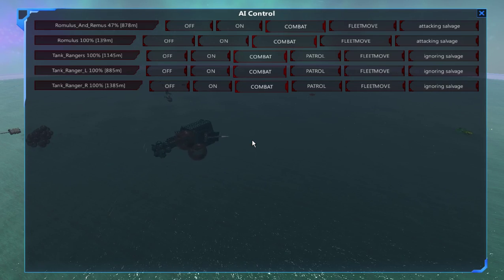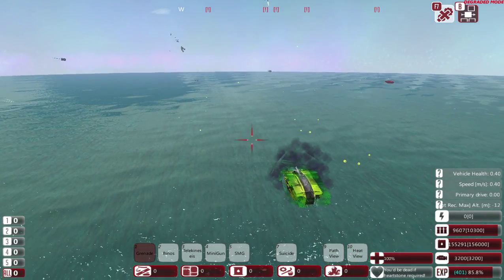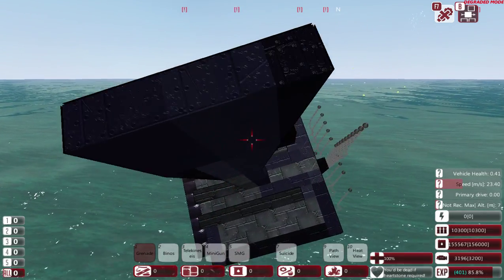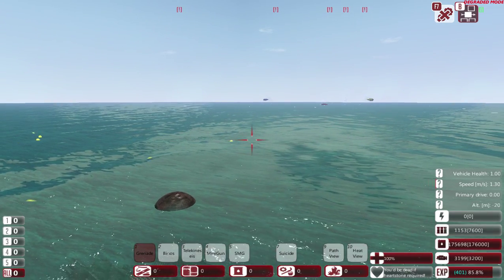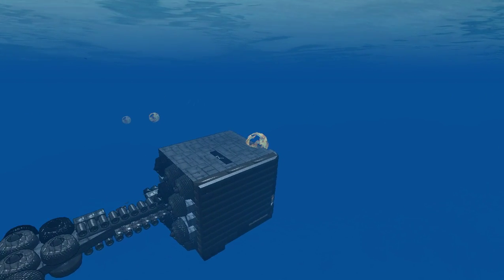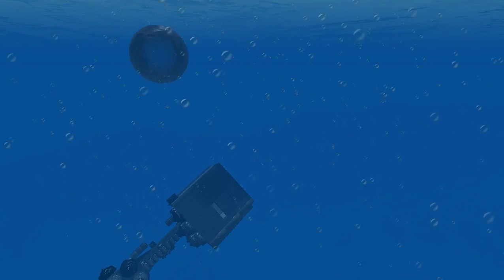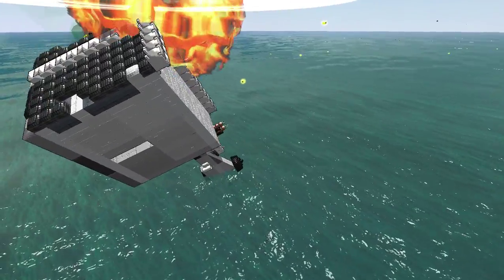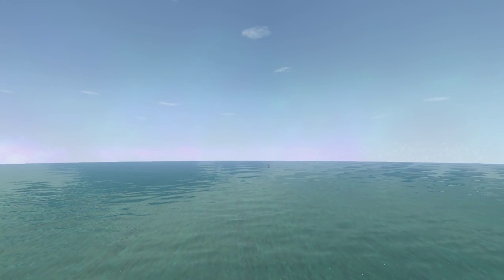1 Million RP "Pro Pain" King of the Hill Championship s2e26